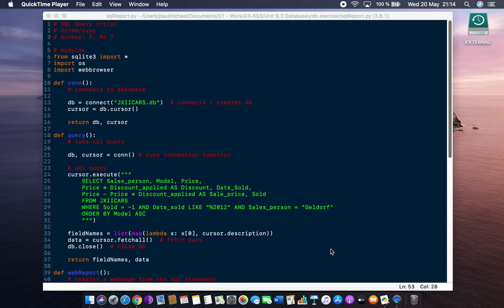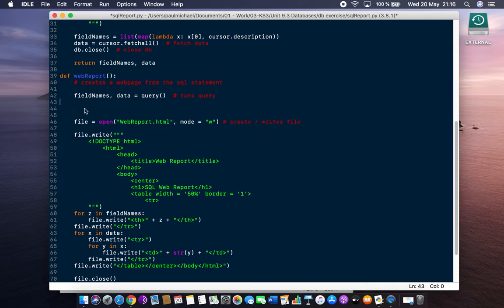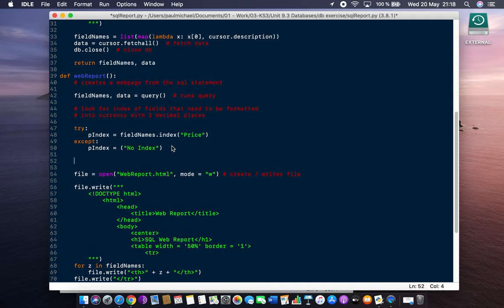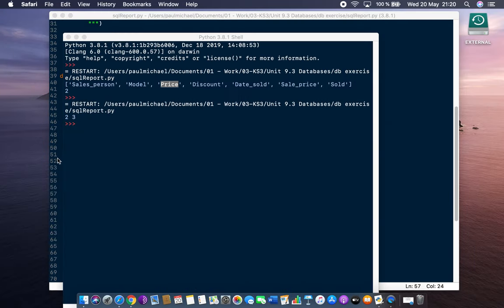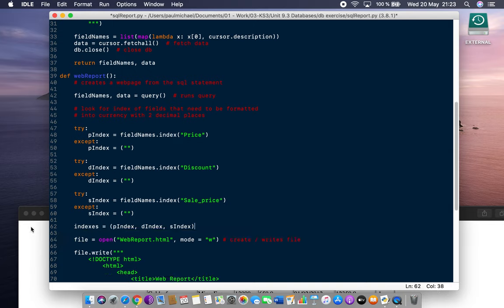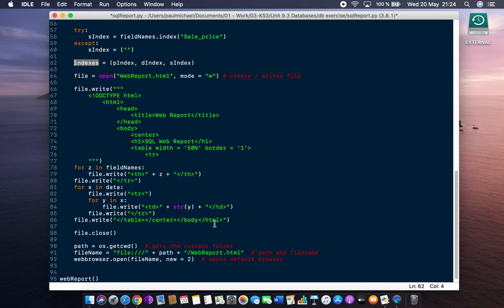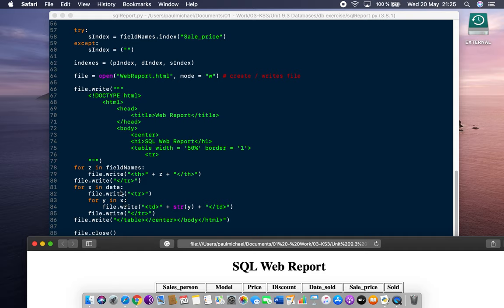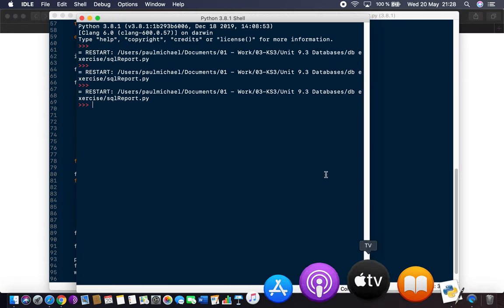Python script with sqlite db and web page part 3